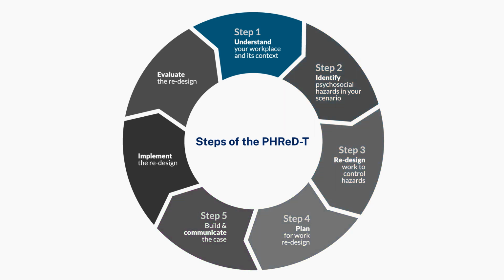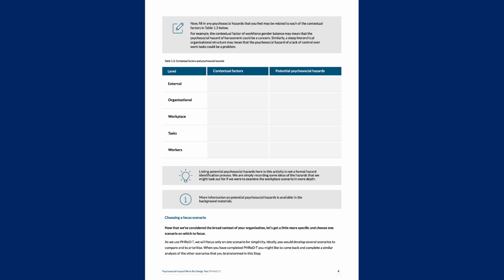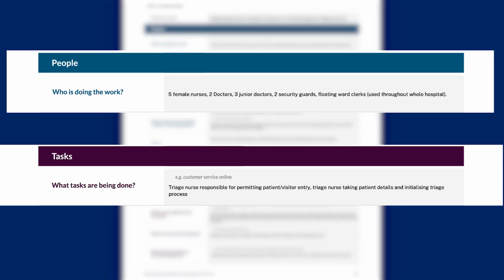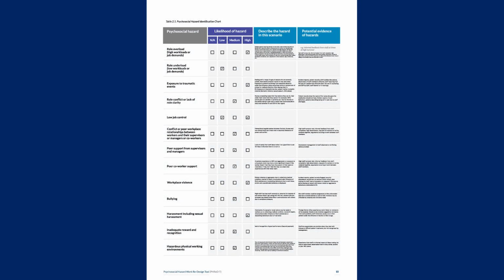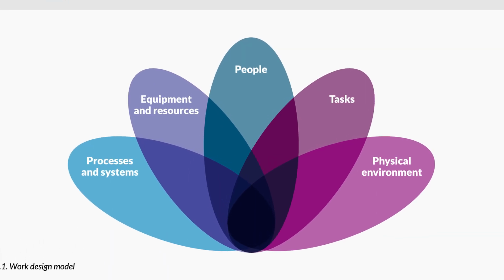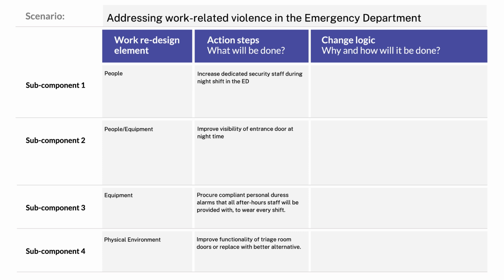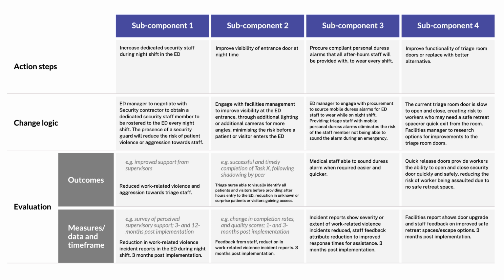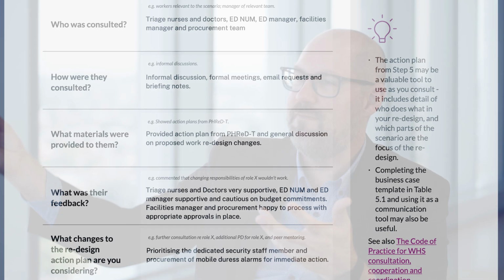Chapter 2 – Preventing work-related violence in NSW hospitals using the PHReD-T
Psychosocial Hazard Redesign Tool (PHReD-T) webinar.

A three-part webinar that demonstrates how to use the PHReD-T tool through a case study set in a NSW hospital emergency department. This educational package is designed to build capability in:
• Preventing work-related violence
• Managing incidents effectively
• Investigating workplace violence in health care settings Disclaimer (to be added to YouTube)

This suite of webinars contains general information only and you should seek independent legal advice if you need assistance on the application of the law to your situation.